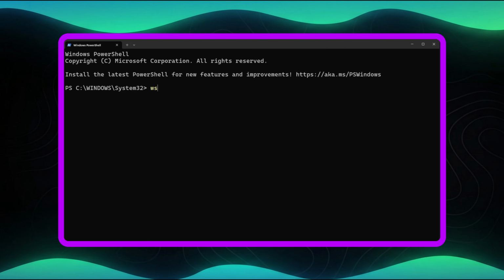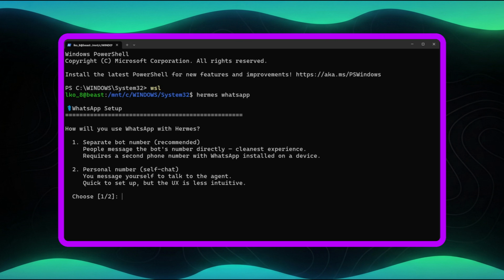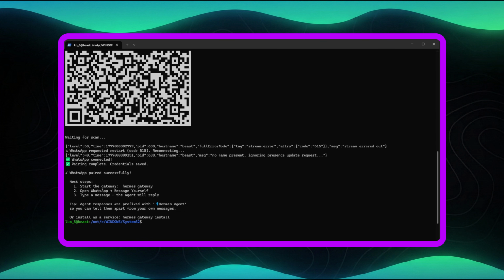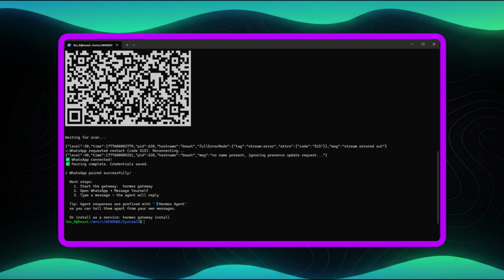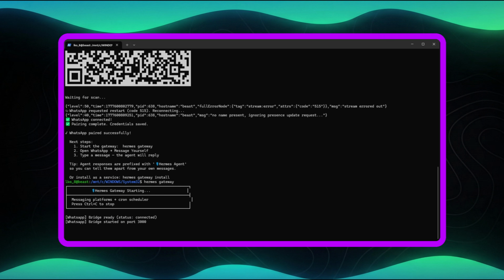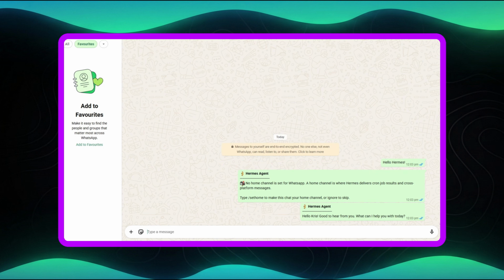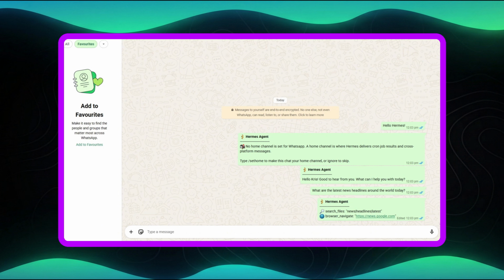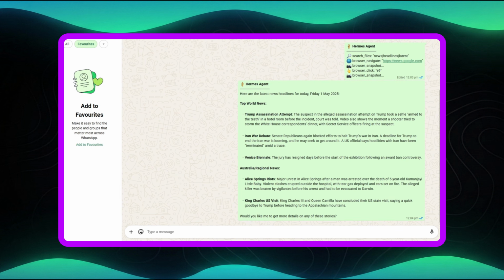Connect Hermes Agent to WhatsApp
In this tutorial, you’ll learn how to connect Hermes Agent directly to your personal WhatsApp, turning your phone into a fully connected AI command center.

By the end of this video, you’ll be able to text your AI agent just like a normal contact — asking it to search the live web, read files from your computer, analyse data, and complete real tasks without sitting at your desk.

We’ll walk step-by-step through the complete setup, including opening WSL in Windows PowerShell, running the Hermes WhatsApp command, scanning the WhatsApp QR code, pairing your device, starting the Hermes Gateway, and testing your AI agent with live web browsing.

Once connected, your AI assistant lives inside WhatsApp — ready to work from anywhere.

⏱️ VIDEO CHAPTERS

00:00 Connect Hermes Agent to WhatsApp
00:15 Open WSL in Windows PowerShell
00:24 Run the Hermes WhatsApp Command
00:31 Select Your Personal Number
00:39 Install WhatsApp Bridge Dependencies
00:43 Scan the WhatsApp QR Code
00:54 Confirm WhatsApp Pairing
01:06 Start the Hermes Gateway
01:20 Test WhatsApp Messaging
01:29 Live Web Browsing Test
01:59 WhatsApp Is Linked to Hermes Agent
02:07 Run Your AI Agent 24/7 on VPS